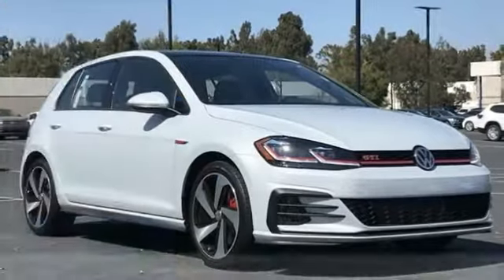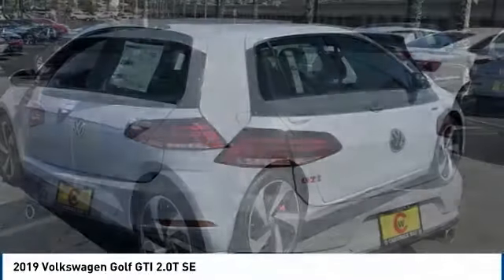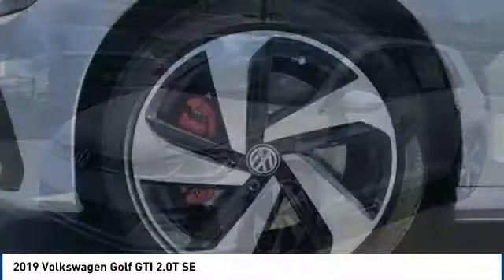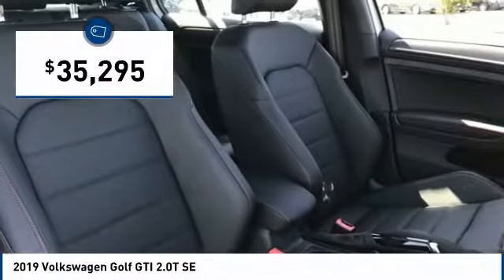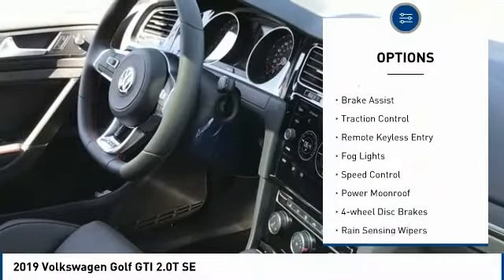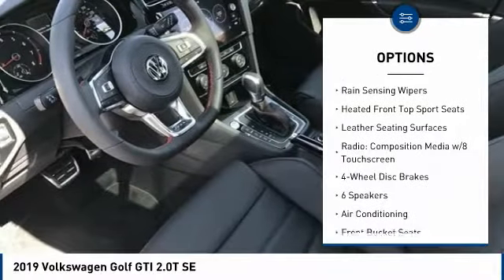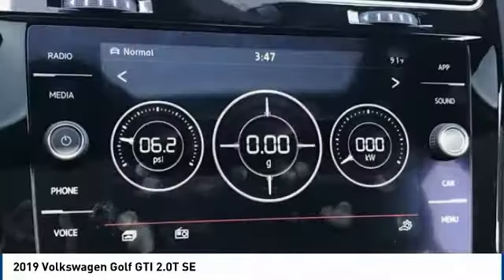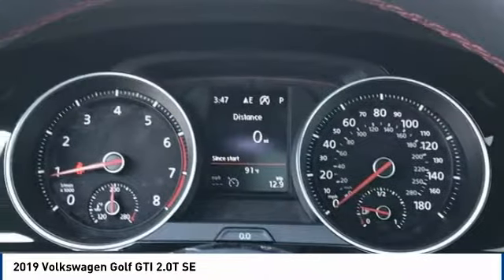2019 Volkswagen Golf GTI 2019 Volkswagen Golf GTI 2.0T SE FOR SALE in Corona, CA V9147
Stop in today for a test drive of this N 2019 Volkswagen Golf GTI

CardinaleWay Volkswagen
2603 Wardlow Road

Welcome to Cardinale Way Volkswagen. Coronas Volkswagen Retailer and locally owned and operated Volkswagen dealership. Established in 1979, we have been serving the California area for 37 years. We are committed to keeping your business by providing you the hometown hospitality you have come to expect within our great city. Here at Cardinale Way VW, we come to work to serve you. We strive to keep the Volkswagen brand growing in Corona and the surrounding areas Riverside, Ontario and San Bernardino area since 1979. If you work or live in the Inland Empire area, you can find CardinaleWay Volkswagen Volkswagen on Wardlow Road in Corona, CA just off of the Riverside Freeway. Our enormous inventory and knowledge staff are the reason we are the go-to dealer in the Inland Empire area. Our hopes are that you feel well taken care of: this includes purchasing a product that is praised for its safety, durability, reliability, and drivability. When you commit to buying a Volkswagen, we commit to deliver the level of service that comes standard with a quality, top brand like Volkswagen. Das Auto. We Develop Outstanding Relationships Where Everybody Wins! - CardinaleWay. All prices plus sales tax, license,  80 doc fee.  Dealer installed accessories extra.  Price may include factory incentives including leasing with VCI on approved tier 1 credit..   500 - Military and First Responders Program. Exp. 01/02/2020,  500 - College Grad Program. Exp. 01/02/2020    Vehicle price and availability are subject to change without notice.